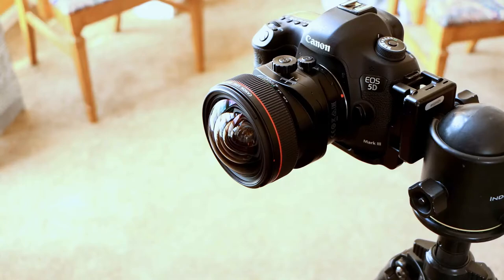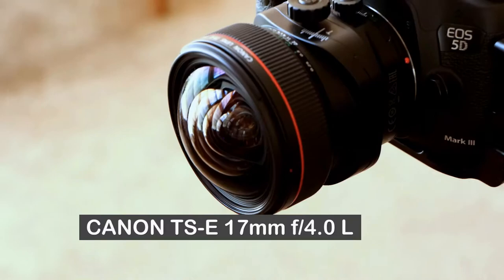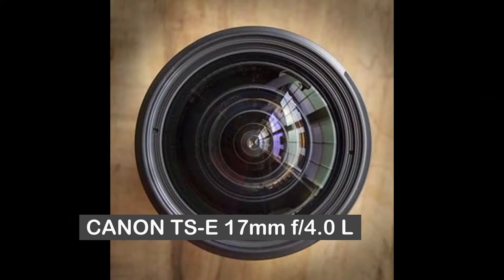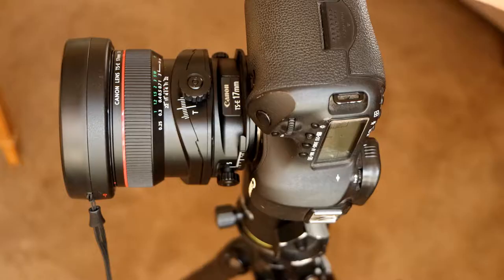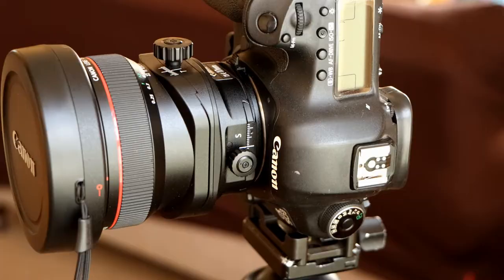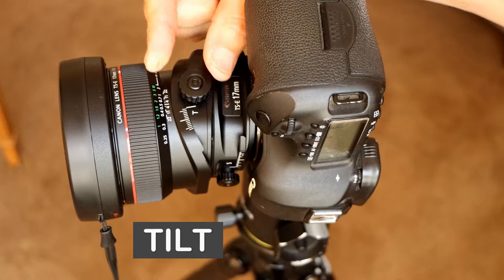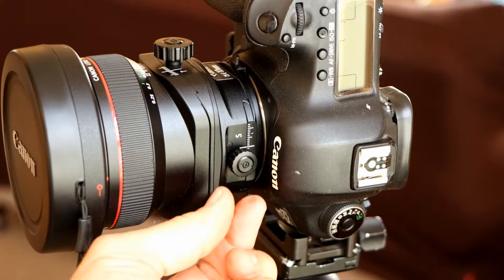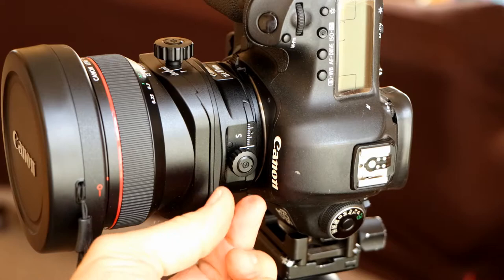How the Canon 17mm tilt shift lens works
How do you use the Canon  super wide angle17mm TS-E tilt-shift lens. This super short video shows you how to adjust the tilt and the shift movements of this specialty lens.

Here's the complete article on the Canon 17mm TS-E f/4.0 L tilt-shift lens